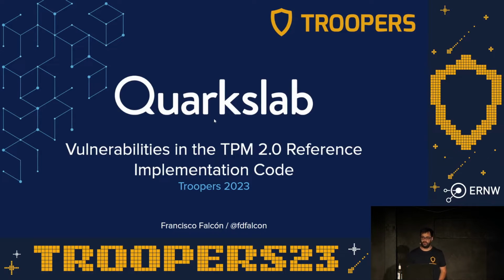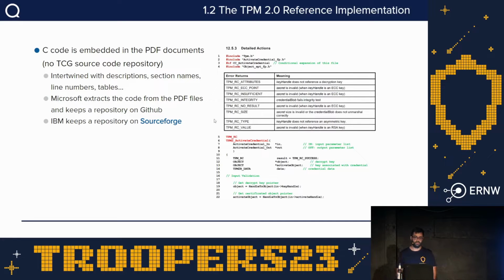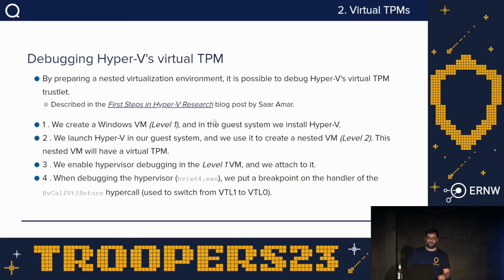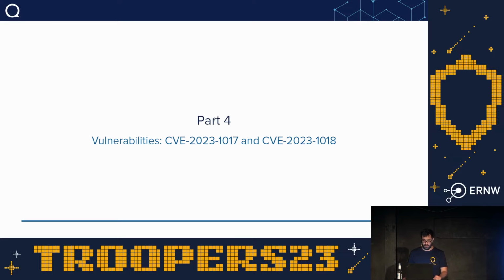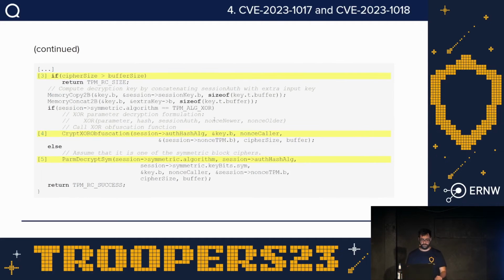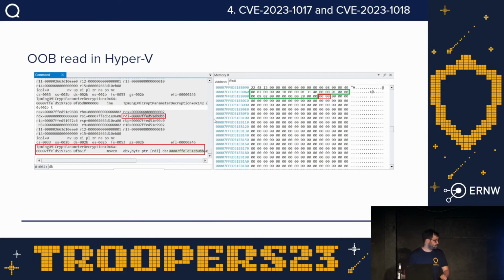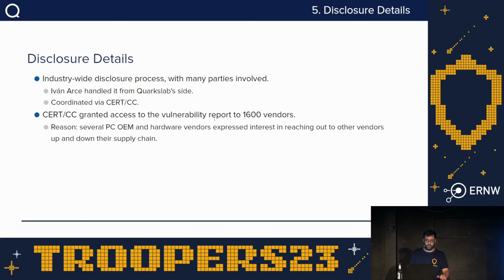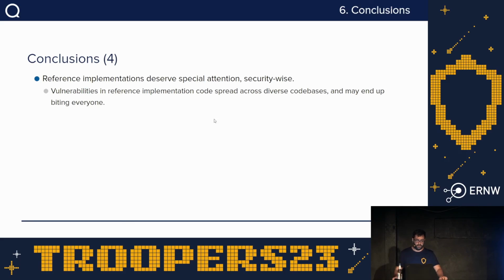TROOPERS23: Vulnerabilities in the TPM 2.0 reference implementation code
Talk by Francisco Falcon - June 29th, 2023 at TROOPERS23 IT security conference in Heidelberg, Germany hosted by @ERNW_ITSec